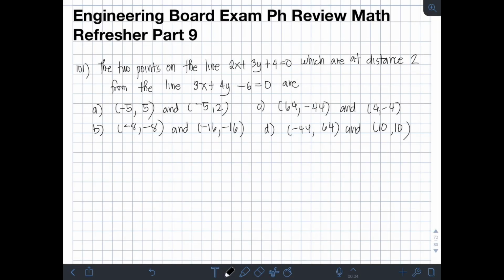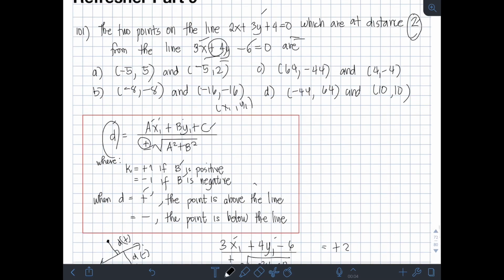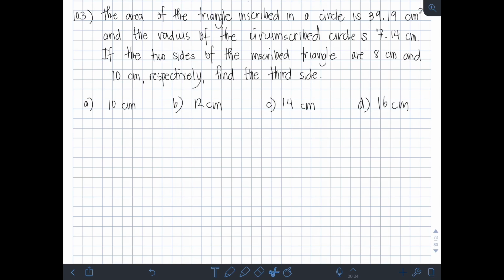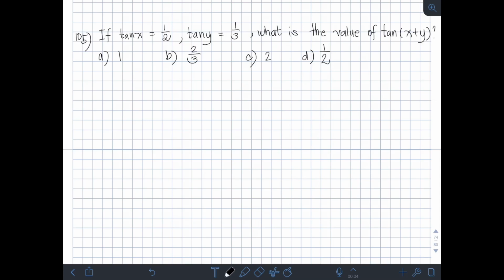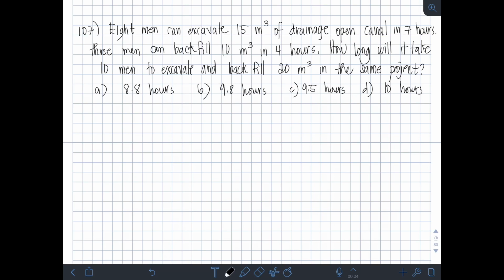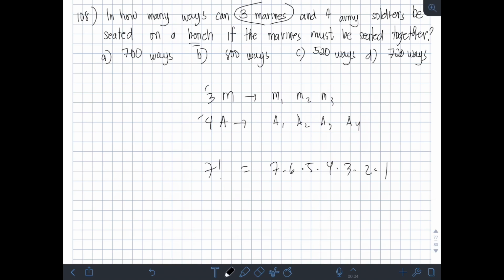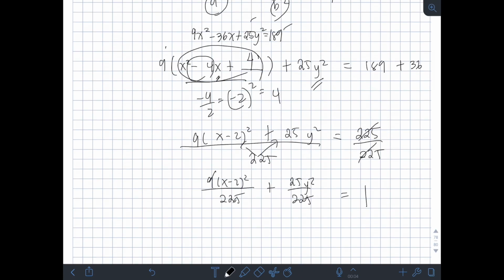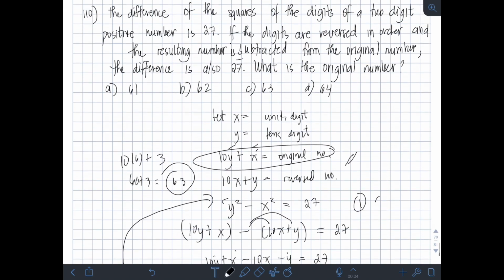Engineering Board Exam Ph Review Math Refresher Part 9 (Tagalog)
Hi guys! This is the part 9 of my Math Refresher for Engineering Board Exam Math Subject.. I will do series of Reviewer for all topics of Math from Basic Algebra, Advanced Algebra, Geometry, Solid Geometry, Analytic Geometry, Trigonometry, Probability and Statistics, Differential Calculus, Integral Calculus, Differential Equations, Advanced Engineering Math, etc. Please subscribe to my channel para makatulong ako sa pagrereview mo for board exam.. This series of Math reviewers are also applicable for current engineering students para atleast narereview na kayo while still studying para mas malaki ang chance na makapasa kayo sa board. Happy learning and enjoy watching!